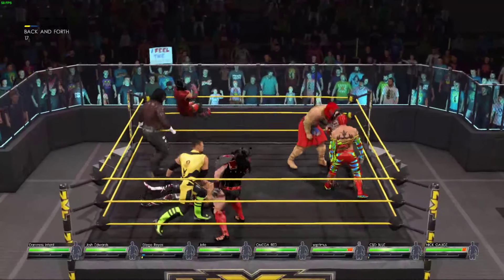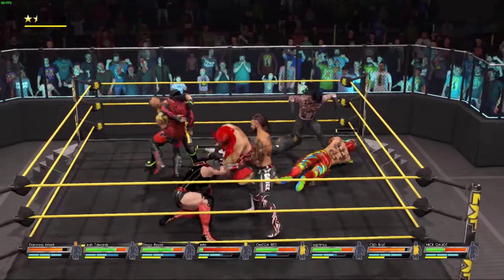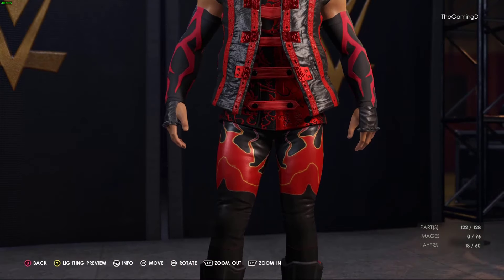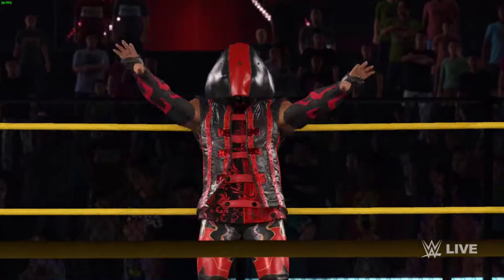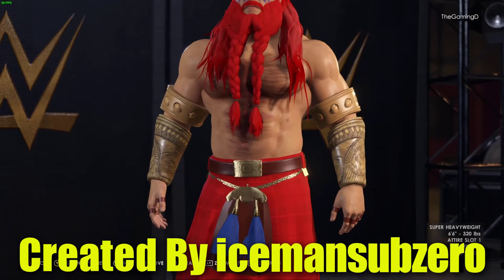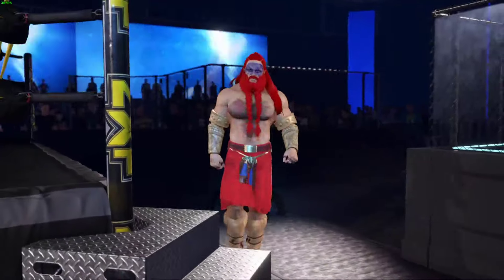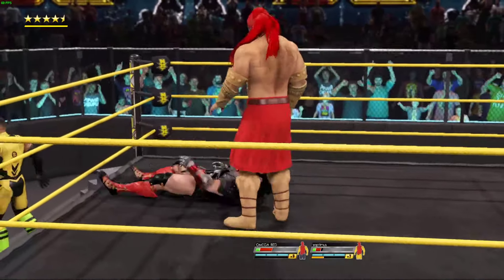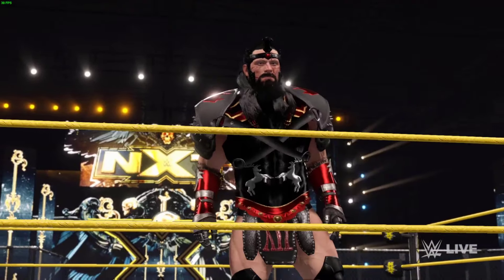CUSTOM SUPERSTARS PT.1 | WWE 2K22 Created Superstars Showcase Ep.1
The first Created Superstars video on this game. I hope you all enjoy this!

Custom Superstars Pt.1
8. C$D Blue By MassiveLoverKO
7. Darkness Intent By SwissWorshipperEU
6. Josh Edwards By Tragecly
5. Diego Reyes By FighterShowWOO
4. Jefe By BigStrikerIT
3. Omega Red By icemansubzero
2. Septimus By MrsDisasterLTD
1. Nick Gauge By StoneColdKillerStream